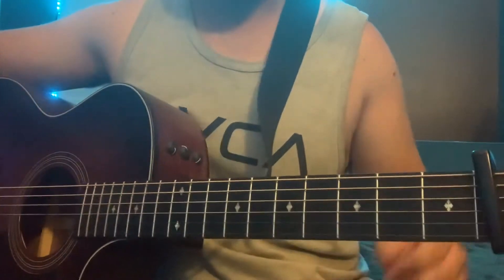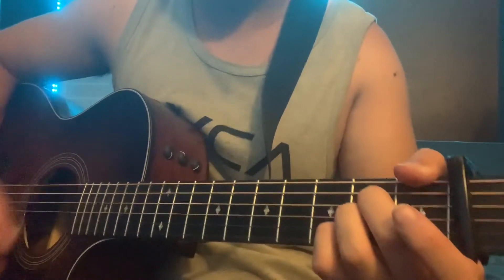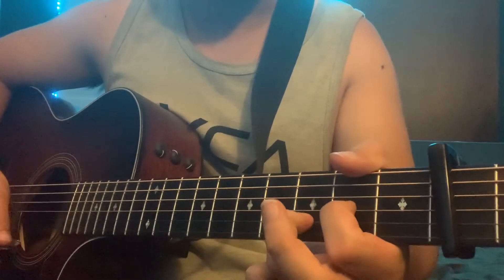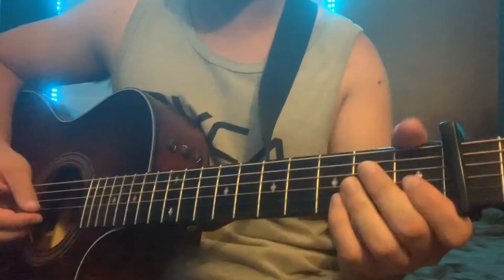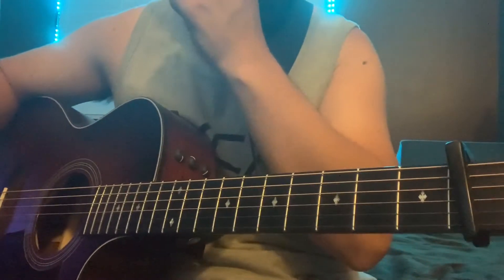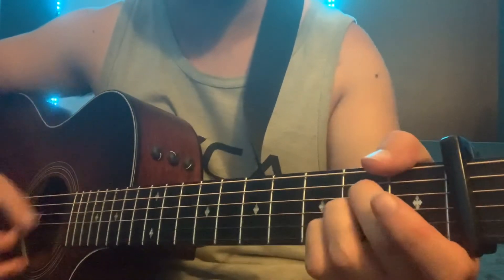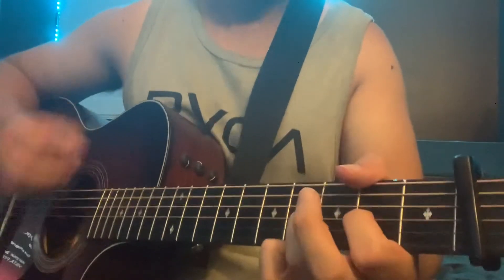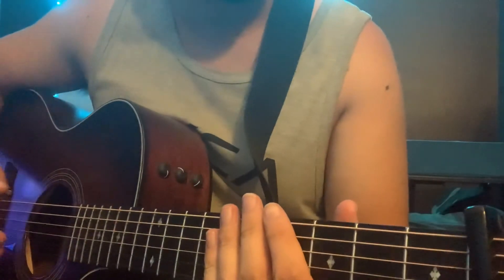LEAVE ALL THE LIGHTS ON A DAY TO REMEMBER GUITAR TUTORIAL/CHORDS/LESSON